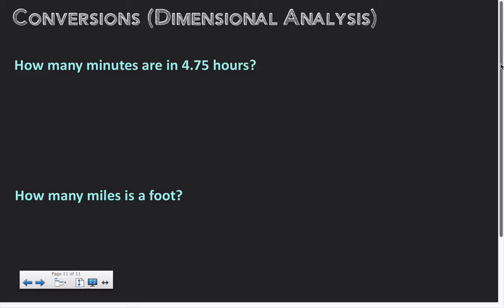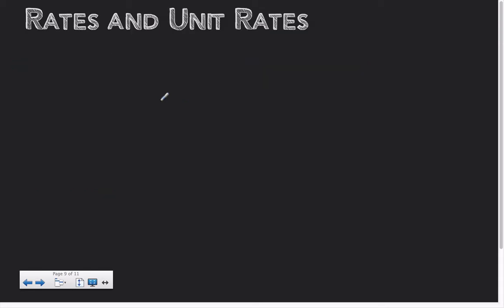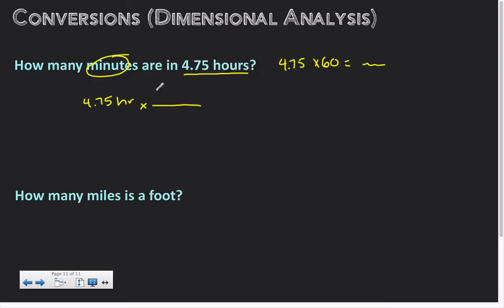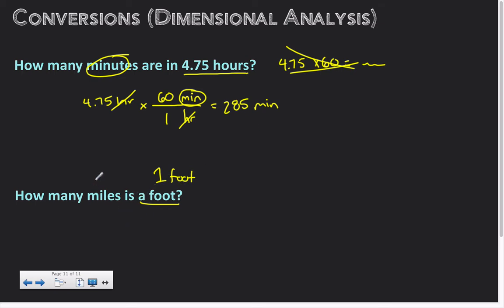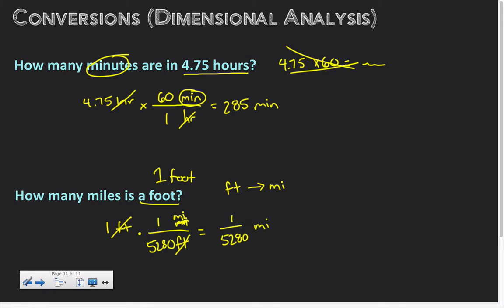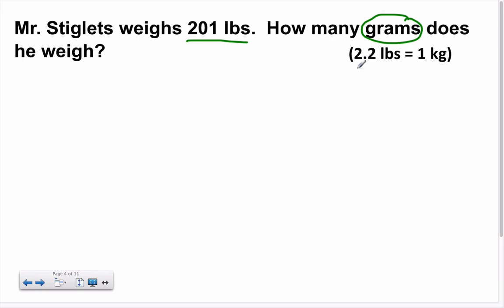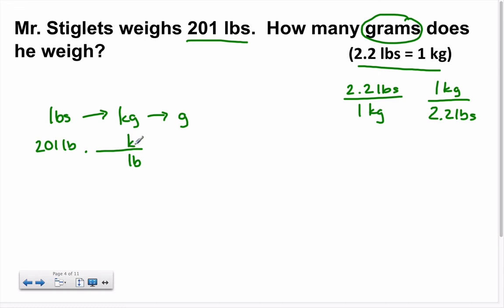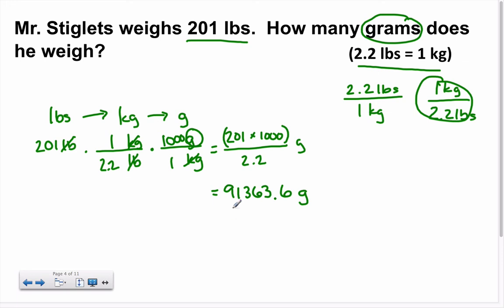Converting Units (Dimensional Analysis)